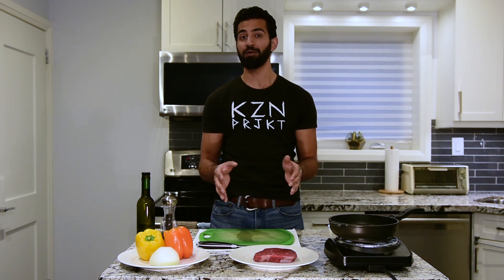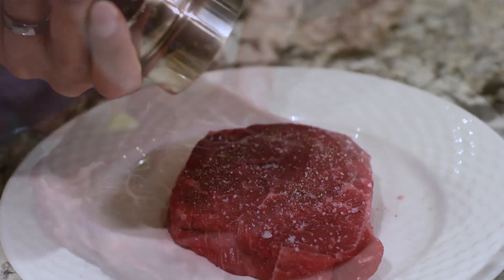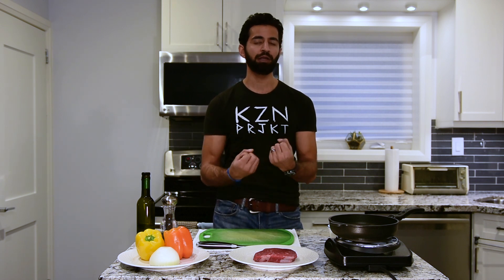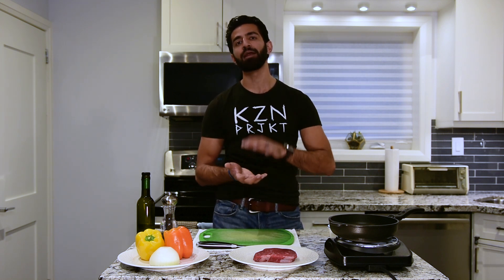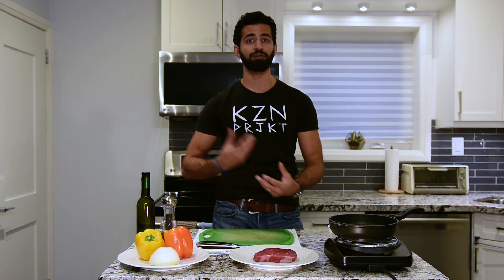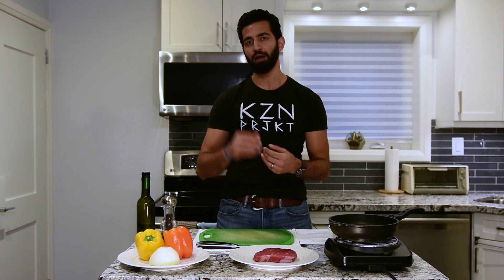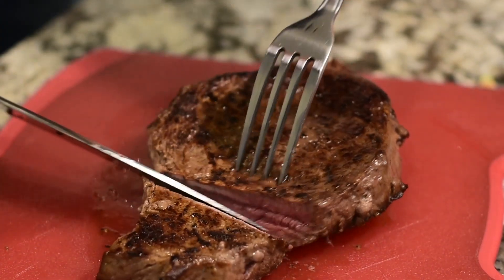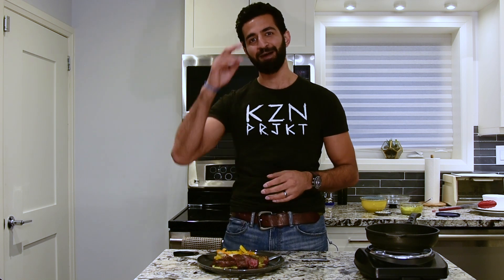Choose The Right Steak & Cook To A Perfect Medium-Rare EVERY TIME !!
Today’s a video a bit different from the usual – it’s about cooking. I have wanted to share a video about cooking with you for some time now as I love cooking and I’m very excited for today’s video.

Today’s video is about how to cook steak – cooking steak is simple. Simple but not easy. I’ve worked in steakhouses for many years and have seen many different ways of cooking steak – fire grilled, pan seared and broiled, and sous vide and finished on a cast iron.

Over time I have tried and tested many of these methods and myself and today I’m going to share with you the simplest DIY method is the cast iron or heavy pan on the stove.

For steak the key is to use salt to break down the proteins ahead of time. So if you can marinate with salt, pepper, olive oil and some herbs do it. It will make the meat that much more tender. Rosemary is great. You can crush some garlic and rub it too.

Lets’ back track a bit here and talk about meat selection. When it comes to steak there are three things to consider – tenderness, flavour, and marbling. Marbling is the tiny bits of white fat that you see in the steak. These add a lot of flavour and juiciness.

If you want tender go filet mignon/ they sell those wrapped with bacon. Or you can opt for a striploin or ribeye for more flavour. My personal favorite is the ribeye as it’s the juiciest and most flavourful but also tends to be the fattiest cut so not recommended for regular intake by doctors ☺

In the happy middle sits the New York striploin as it’s a great balance between tenderness and flavour, which is why its called the king of steaks.

When it comes time to cook get the pan suuper suuper hot. As hot as you can and use vegetable oil if you can as it has a higher smoke point than olive oil or butter.

Put the steak on the sizzling pan and let it sit for 1-2 mins, bathe it in the oil from the pan and move it around thoroughly so the heat stays even underneath the steak.

Flip and do the same. You want to get the skin nice and burnt but not cook for too long. Don’t cook it for longer than 6 mins. It’s important to get the skin nice an caramelized as that further de-natures the proteins and makes the steak more flavourful.

Take the steak off the heat and cover it with foil to let the juices retreat. Be patient here because if you cut the steak the juices will flow out and dry out the steak. Keep covered for two mins or so and then serve with a sprig of rosemary and salt bae .